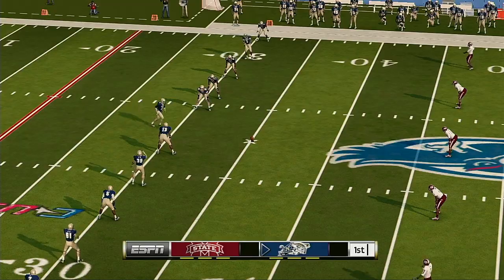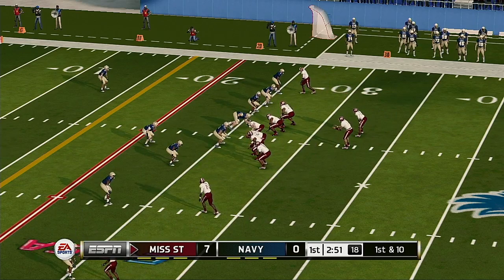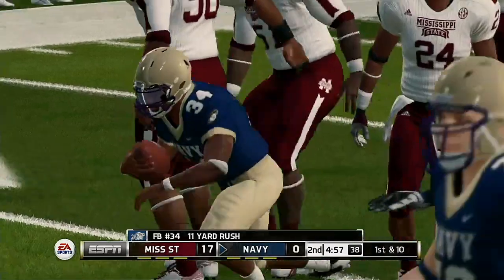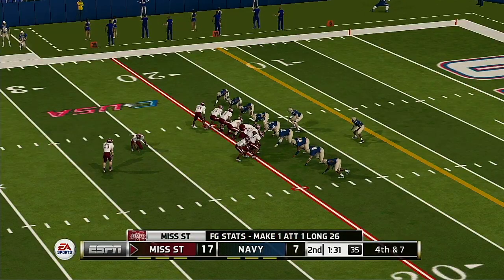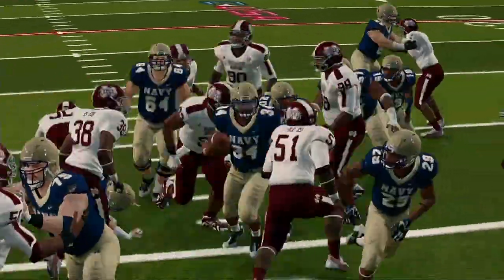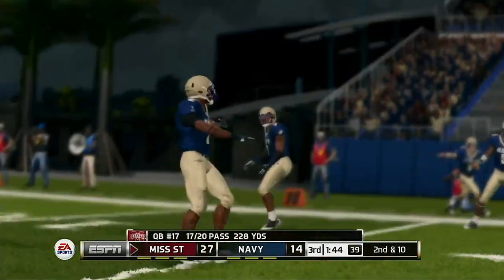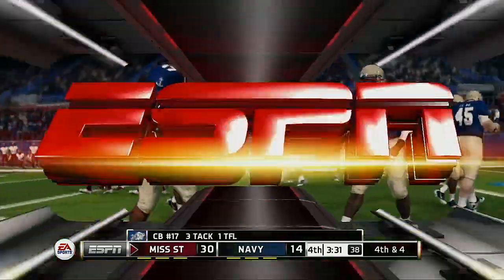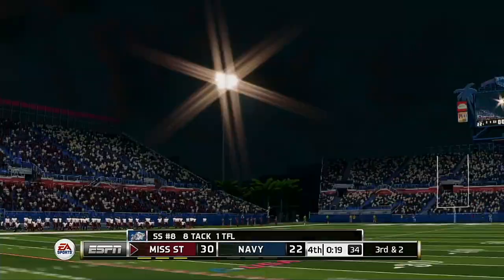NCAA 2020 CFP First Round Boca Raton Bowl Mississippi State VS Navy